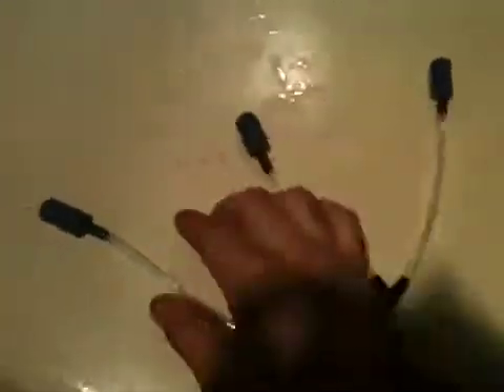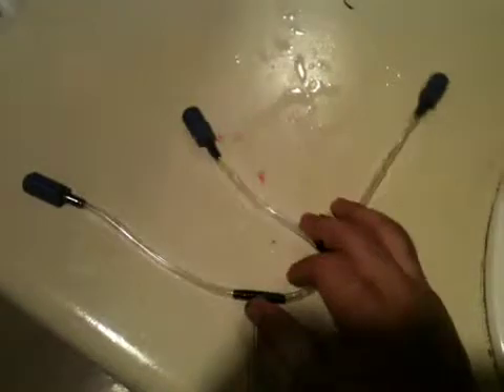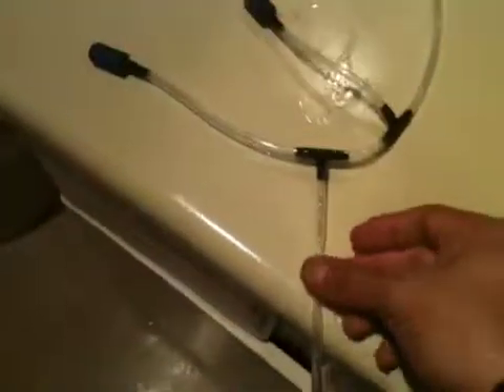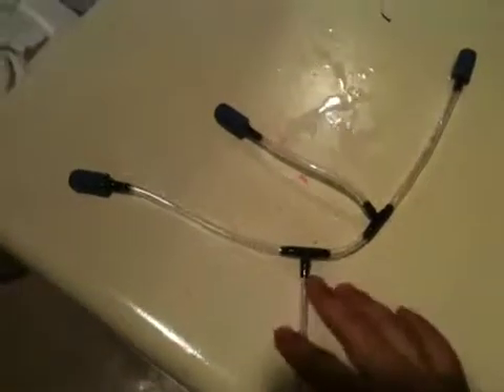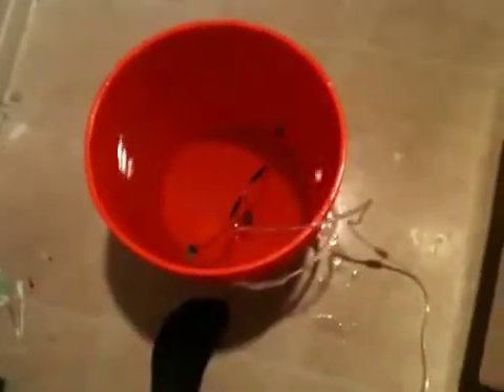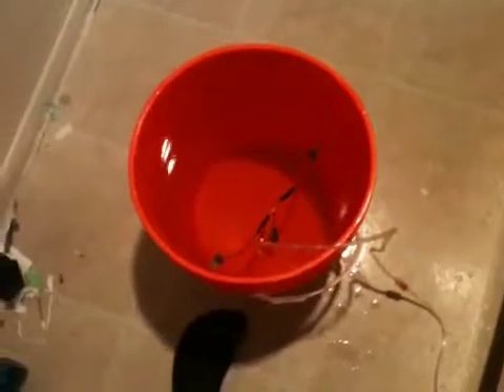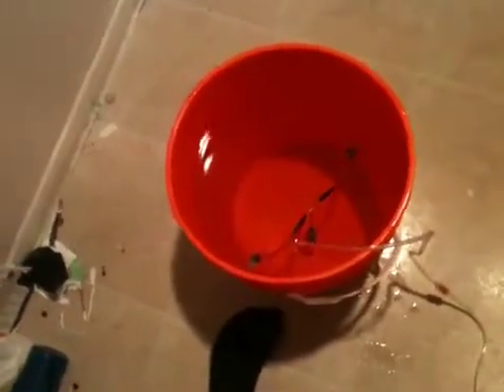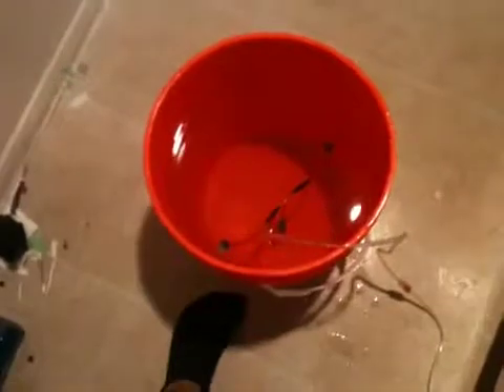HYdroponic's seTup Triple AIR stone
3 air stones connected to one main tube and air pump.